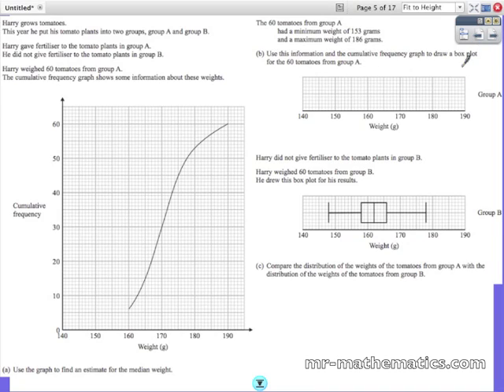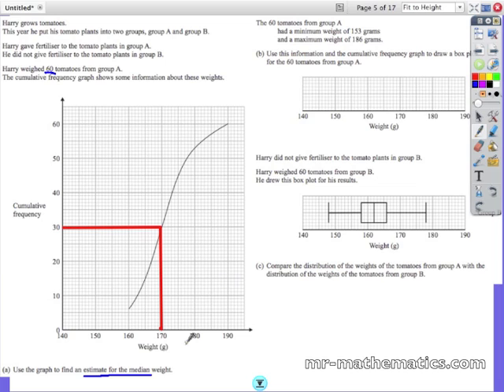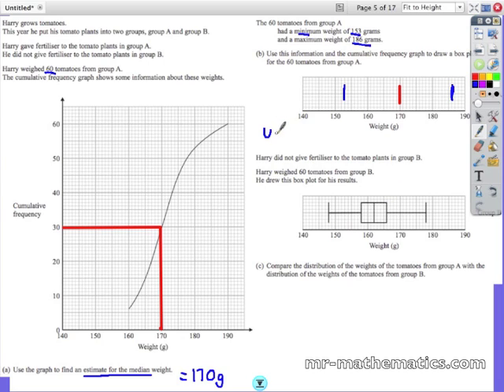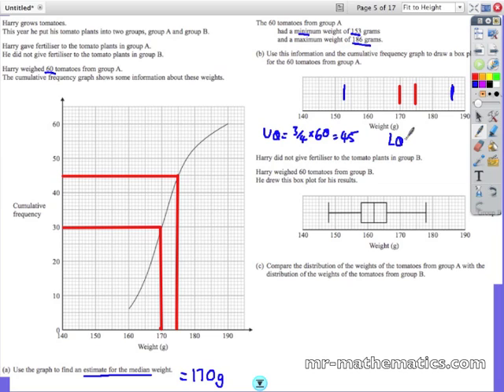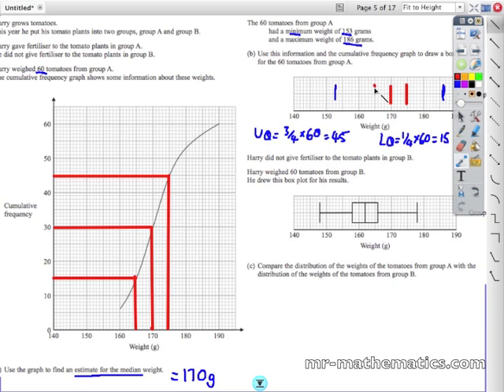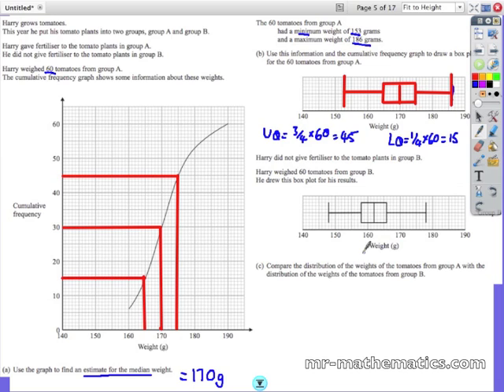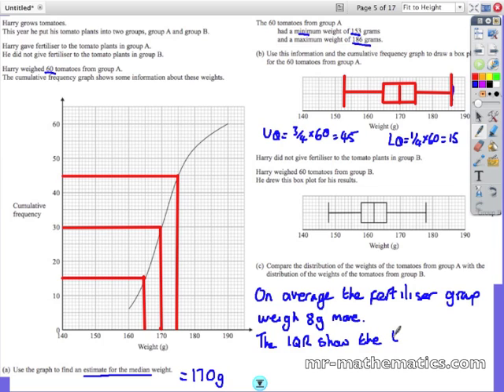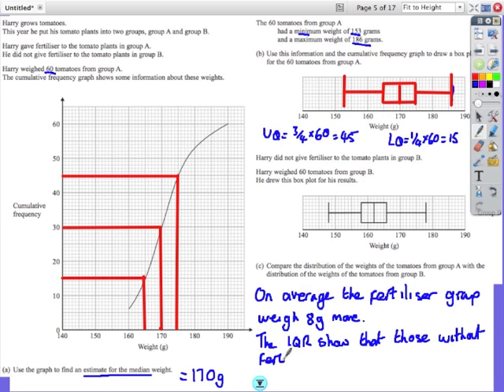Cumulative Frequency & Box Plots | GCSE Maths | Mr Mathematics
How to plot and interpret cumulative frequency graphs and Box Plots. If you want further practise with this mathematics lesson or more mathematics resources in general then to download a printable worksheet with solutions.  Perfect revision for GCSE Mathematics!!